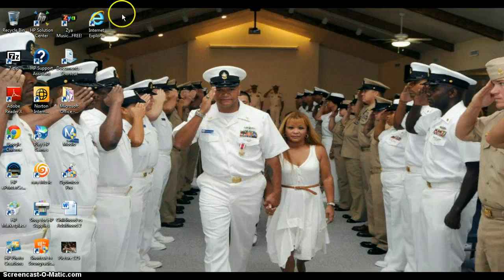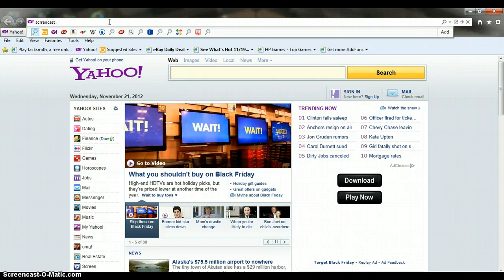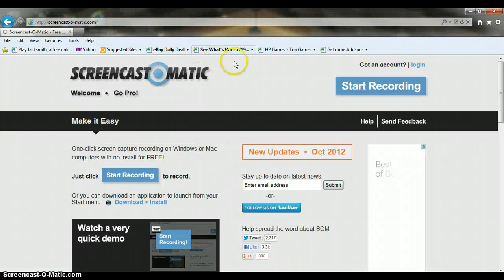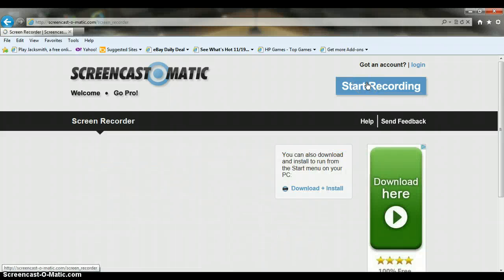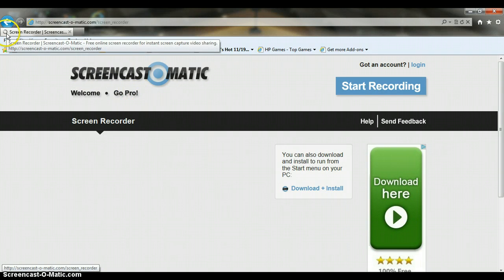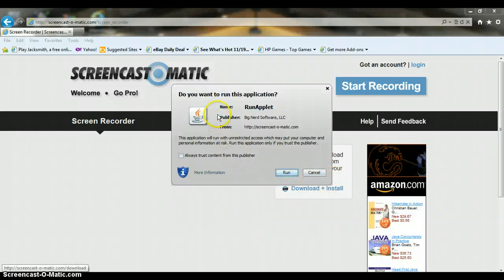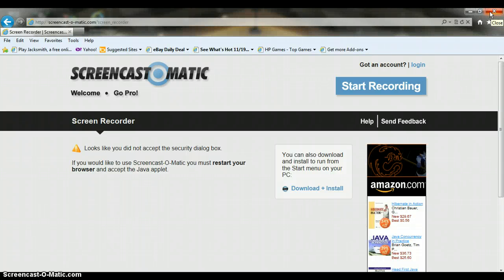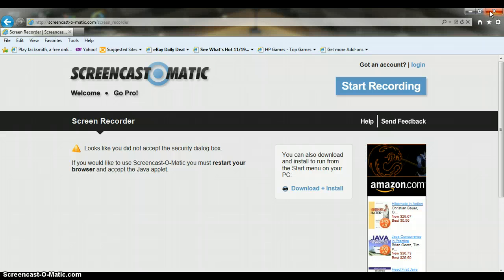How to download Screencast o matic